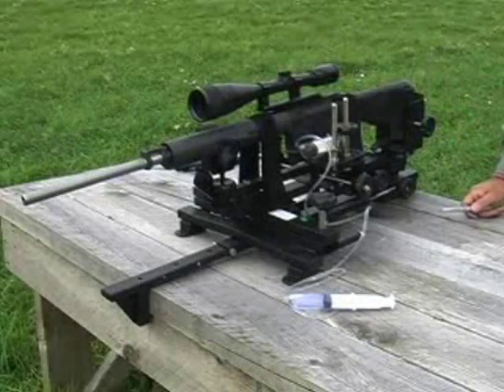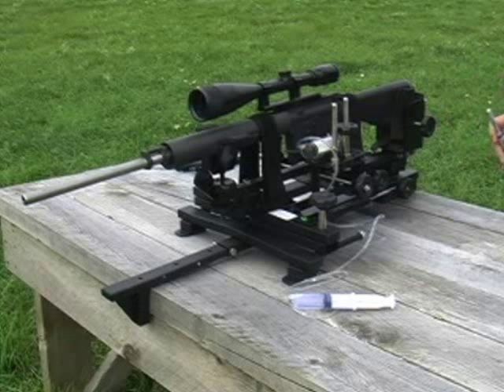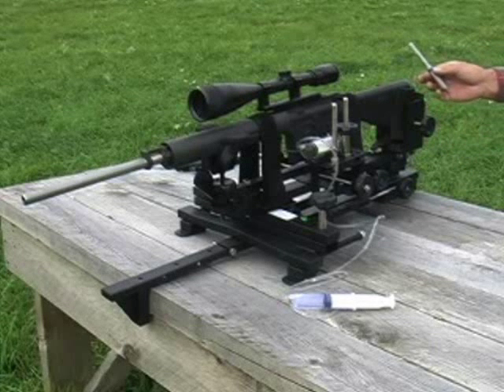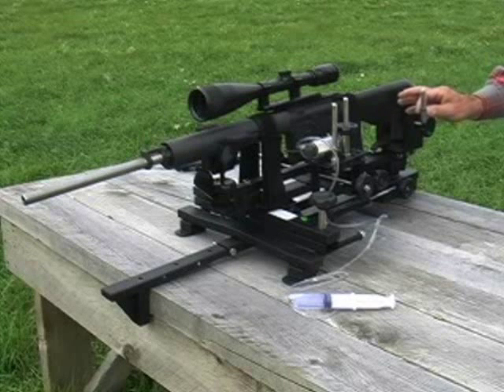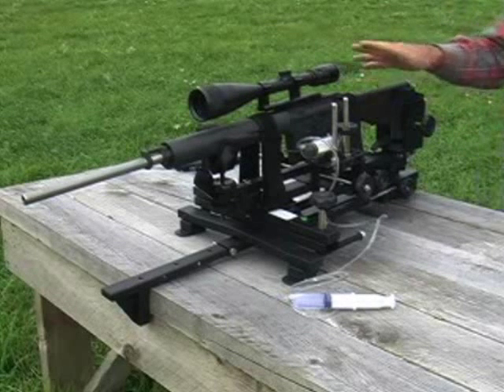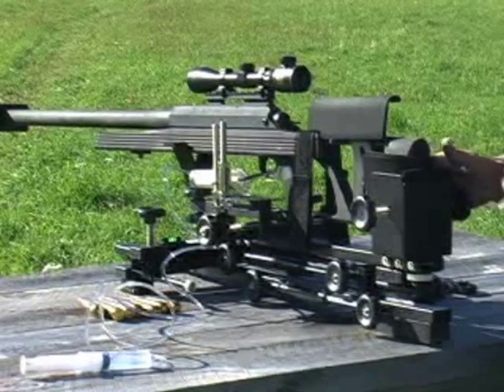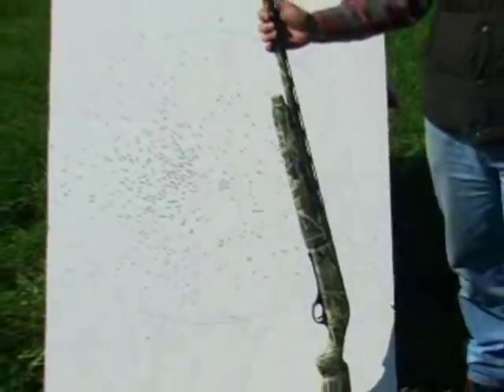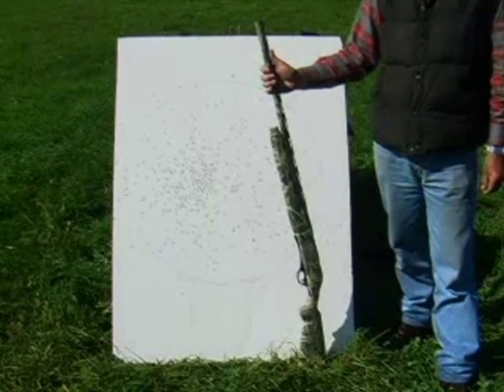Product Overview: HySkore Dangerous Game Machine Rest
The HySkore Dangerous Game Machine Rest is designed to reduce recoil eliminate errors while you're sighting your firearm.